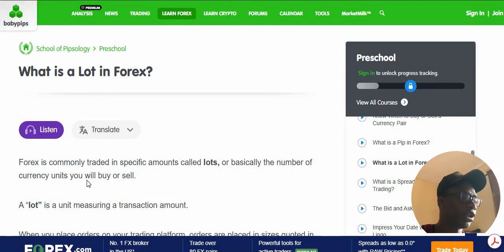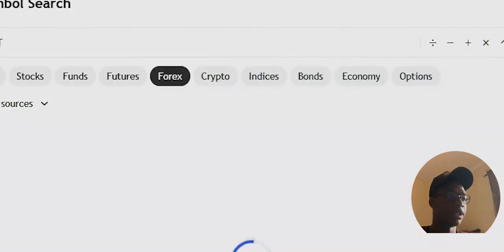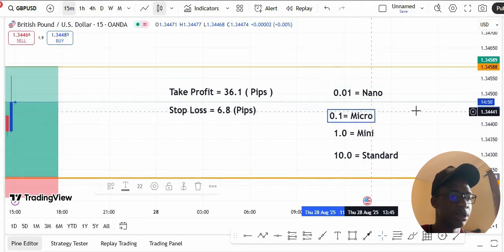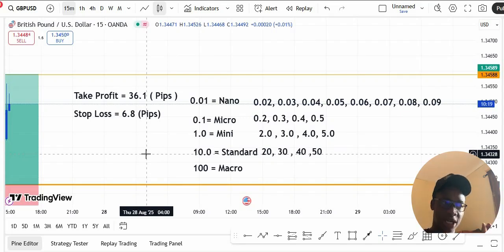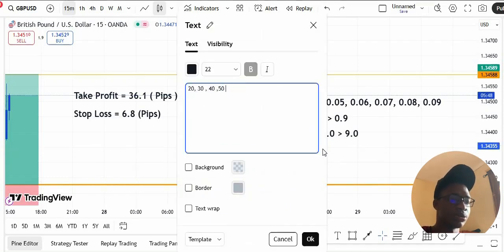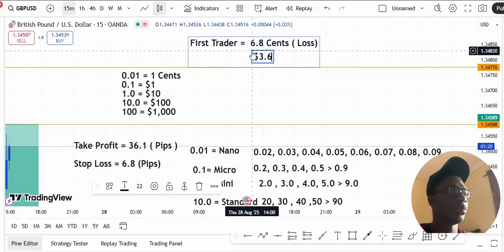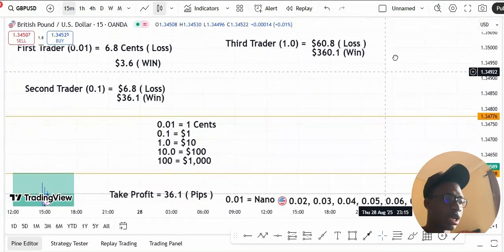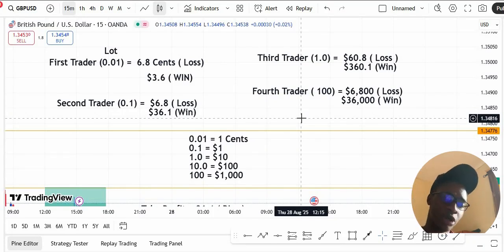LOT SIZE Explained in Forex (Beginner Friendly)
In this video, I explain LOT SIZE in Forex trading step by step, making it simple for beginners to understand.
Most traders blow their accounts not because they don’t know the strategy, but because they don’t understand lot size and risk per trade.

By watching this video, you’ll learn:
✅ What LOT SIZE means in Forex trading.
✅ How to calculate the right lot size for your account balance.
✅ The connection between lot size, pips, and profits/losses.
✅ How to avoid over-leveraging and protect your account.

This is a must-watch for every new Forex trader who wants to build consistency and trade like a pro.